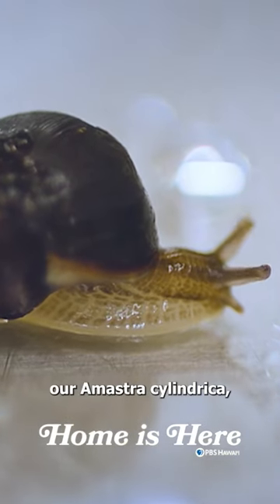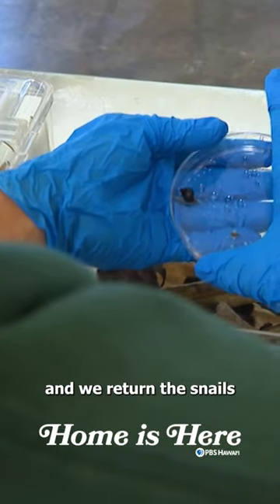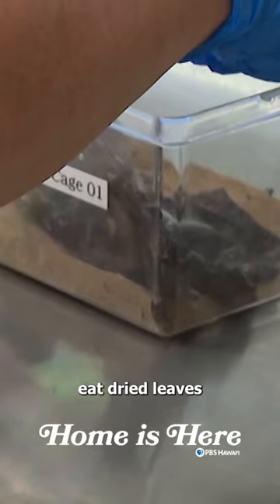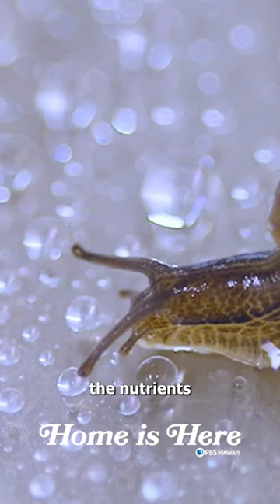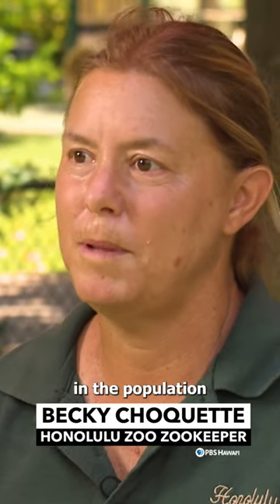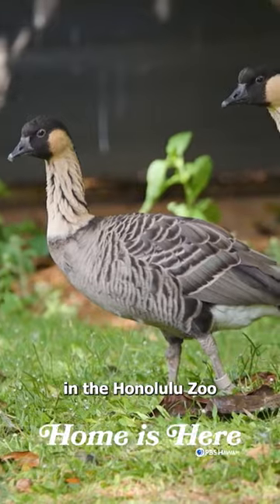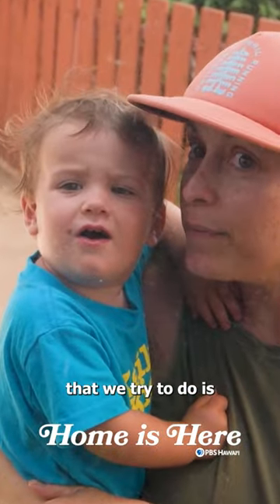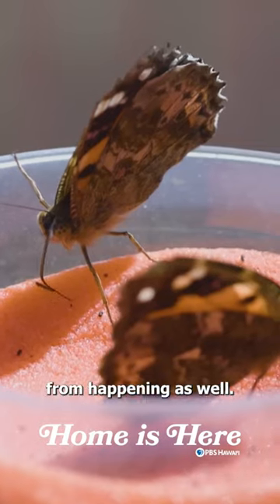Hawaiian land snails